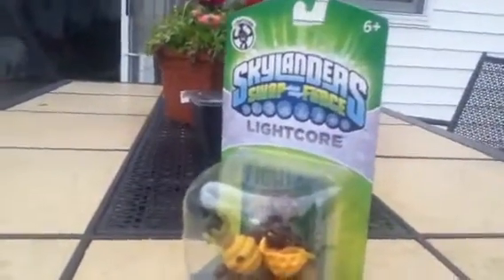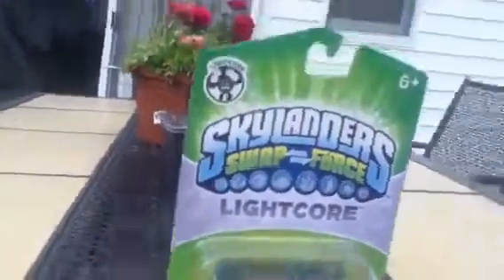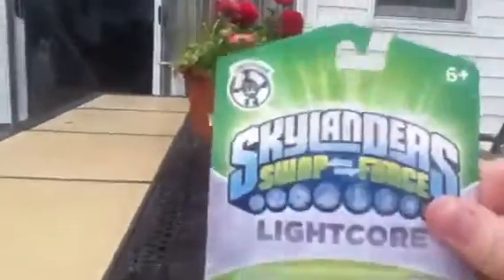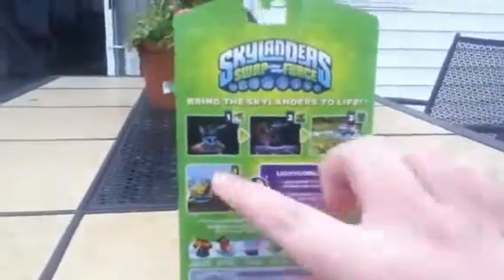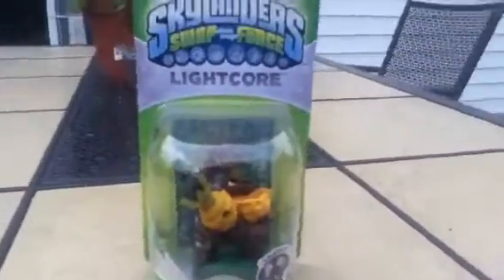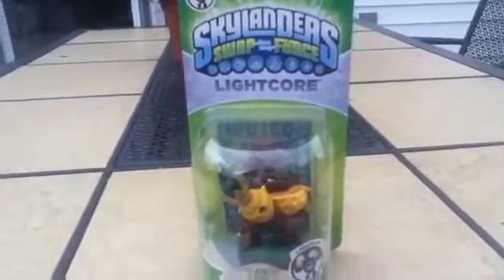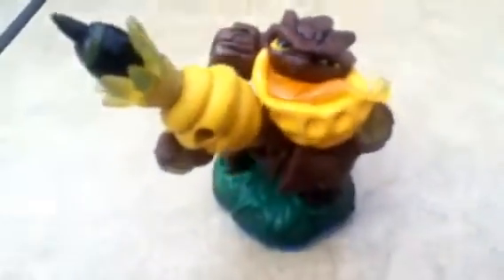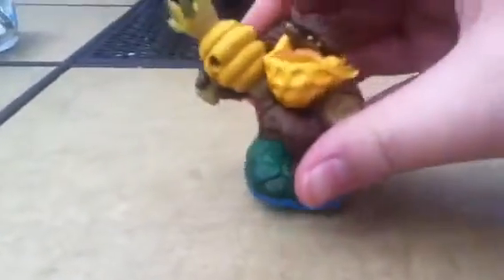Skylanders SWAP Force Unboxing L- Bumble Blast WAVE 5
Meet Torch, Koas Art, Doom Stone Wave 5 Packaging, On TRAP Team Skylanders So Far! (My Thoughts)